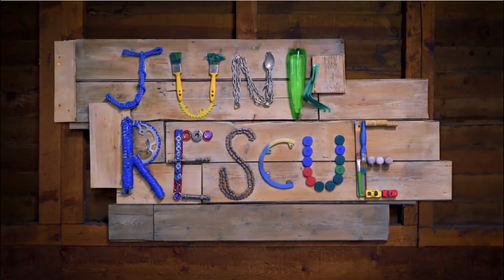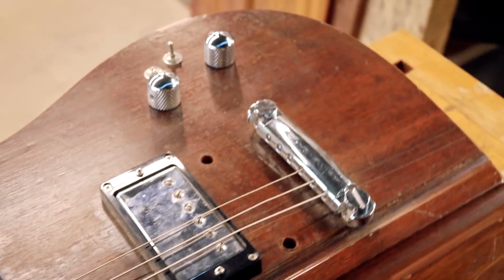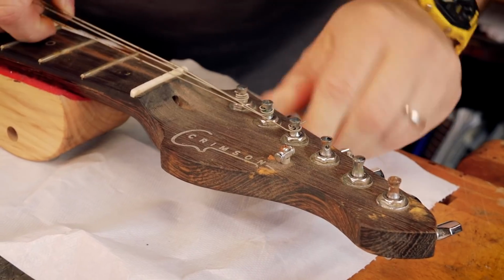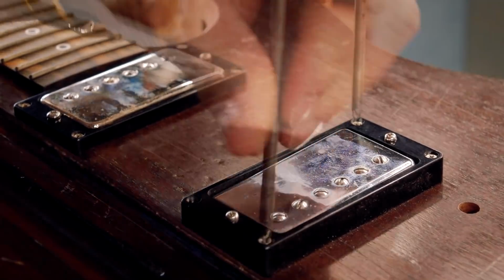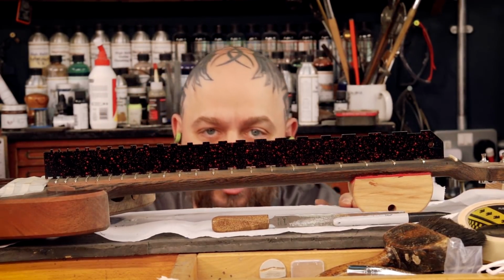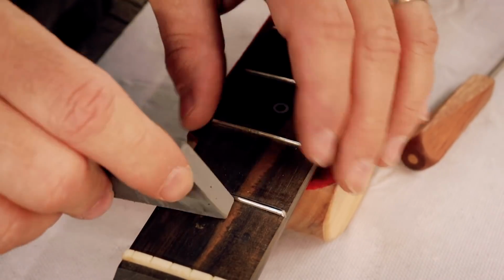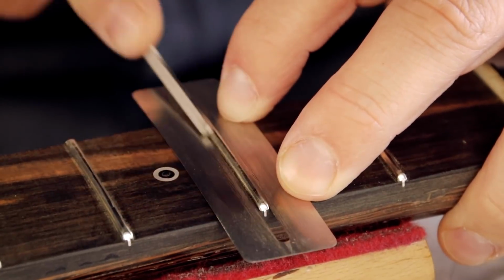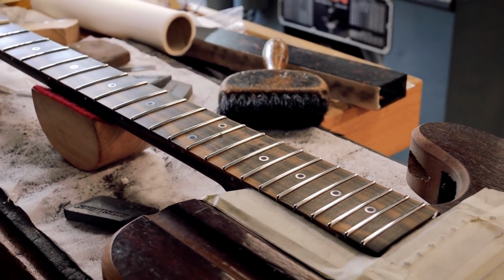The BBC BROKE my Custom Guitar! So let's fix it then!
Welcome to Crimson Guitars and Ben's home workshop.  In this video Ben is repairing a guitar that he built in 2018 for the CBeebies children's show 'Junk Rescue'.  When they were done with filming, the guitar was apparently stored, without a guitar case, in a damp warehouse and sustained some unusual damage.  Here's how Ben brings this 'beastie' back to life.

Chapters:
0:00 Introduction
1:16 Assessing the damage
3:49 How did they DENT the pickup?!
4:45 Restorative - not just for fretboards
5:22 Replacing the Bridge
7:49 Fret Level, Crown and Polish
9:32 Fret Rubbers clean fretboards too!
11:23 Frets shiny as new!
11:52 Headstock needs some TLC
12:46 New Strings!
13:51 Fix the controls and wiring
14:43 She LIVES!
16:28 Conclusion